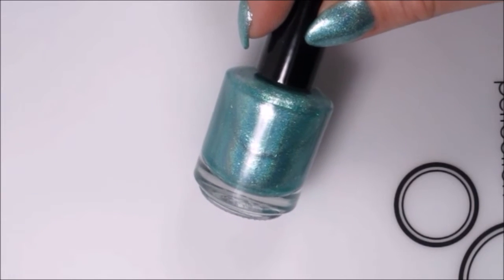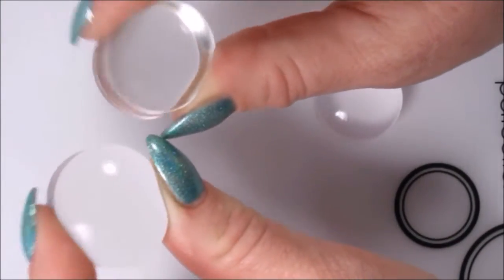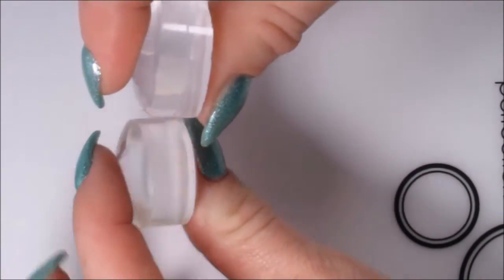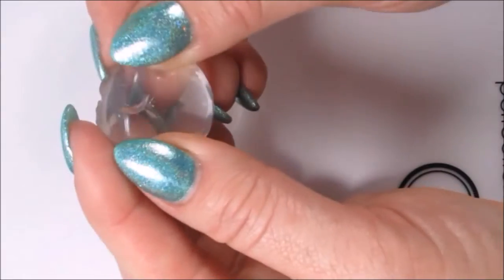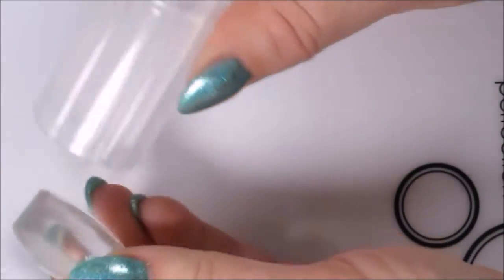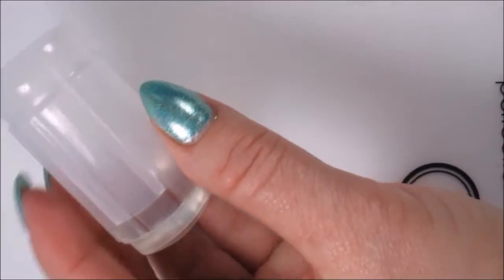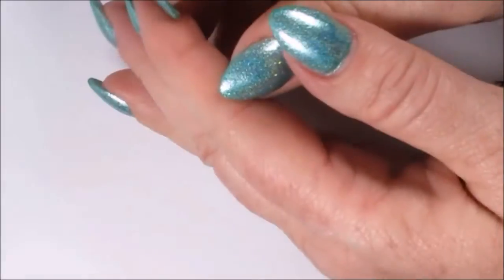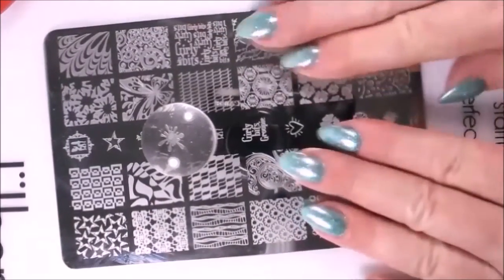Girly Bits Crystal Clear Stamper and Perfect Cotton Holder demo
Introducing the Girly Bits Clear Stamping Head. But First.
Do you inevitably mess up one nail while trying to fix the other? Or ever want to change your pedicure colour but have a perfect manicure that you KNOW you will ruin with acetone, or you will get little cotton fuzzies stuck to it if you even look at the cotton? Yeah, me too.

Well here is your answer! The perfect cotton holder for all your manicure needs. Simply push the plunger which opens up the metal jaws, then grab that cotton ball or cotton pad with it. Get some acetone on the cotton from your pump or bottle, swipe it across your nail to remove your polish, or clean off your stamping plate after stamping. Easy peasy and no more ruined manicures!!

Also see why the Girly Bits Crystal Clear Stamping head is the answer to all your stamping problems, and see how indestructible it is!!

Be sure and check out the demo video where I literally try to destroy a clear stamping head.

Join the Girly Bits Facebook group for insider info and early access to sales and new products